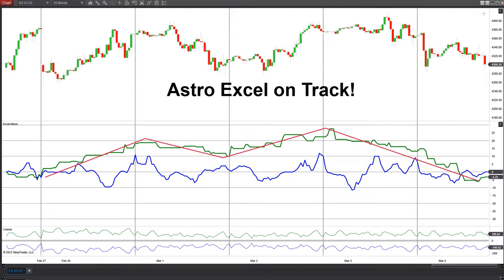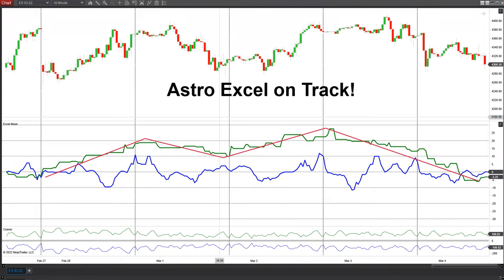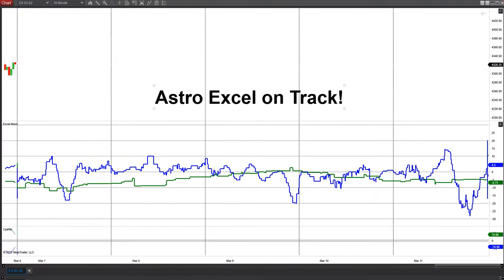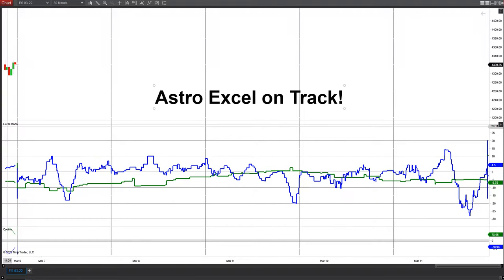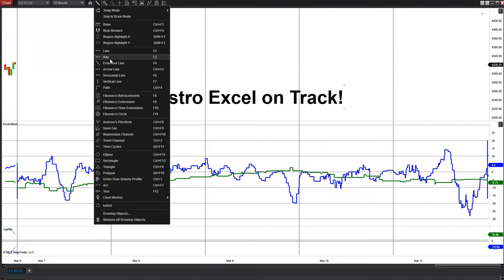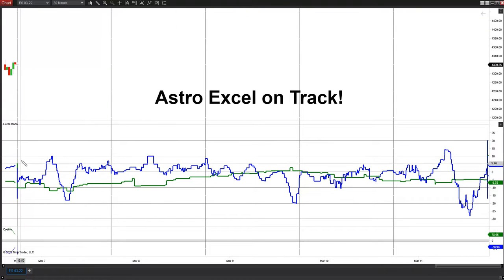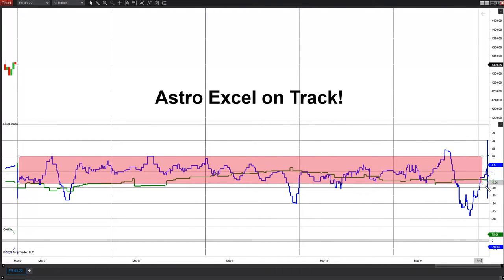Astro Excel trend recap & trend projection for next week.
Astro Excel trend look back and look ahead!